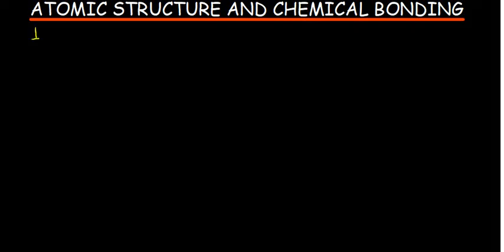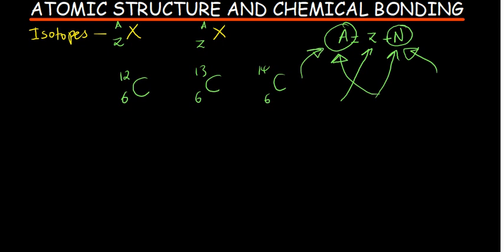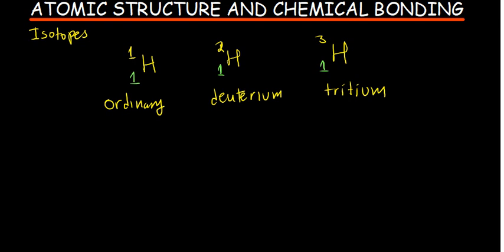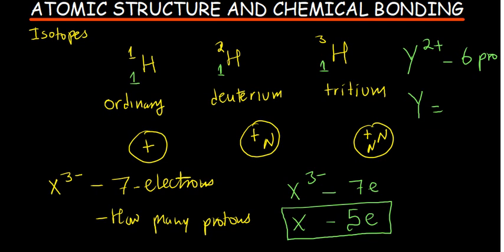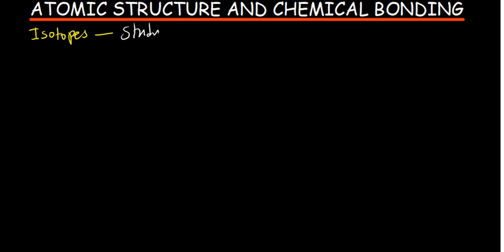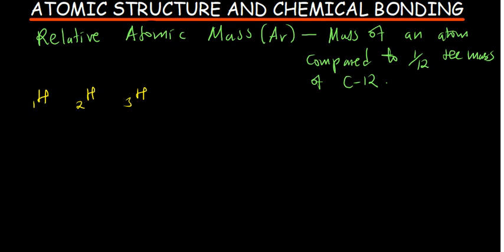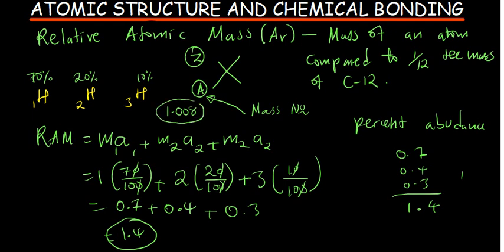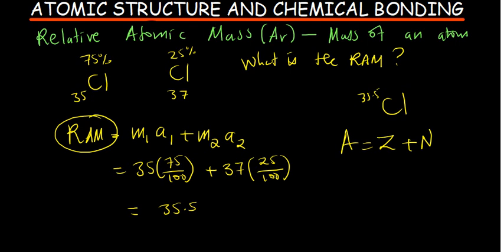ATOMIC STRUCTURE 2